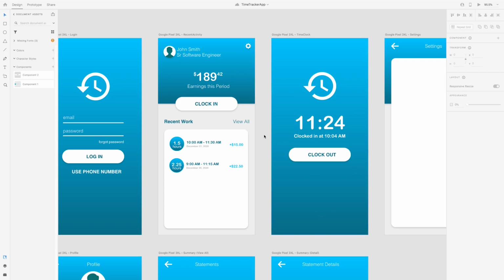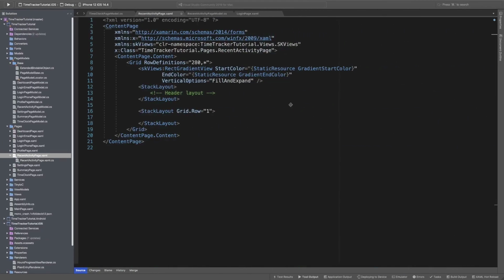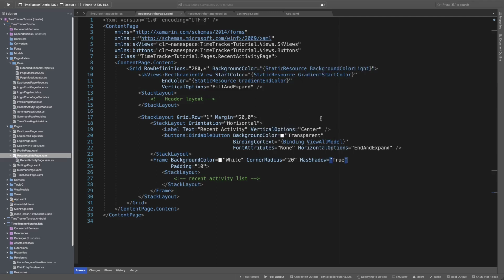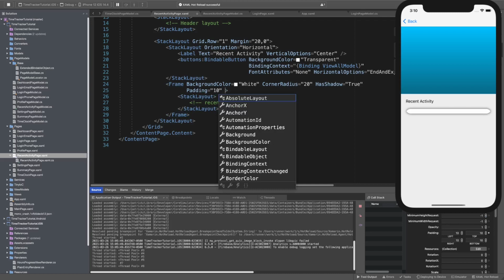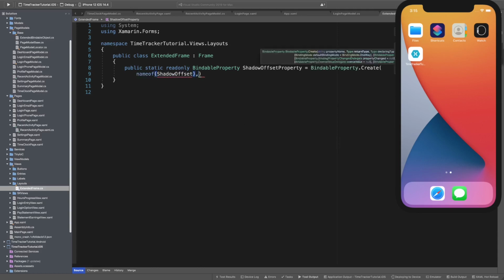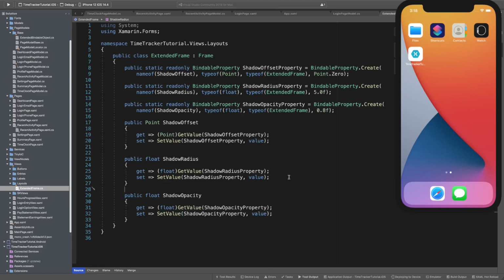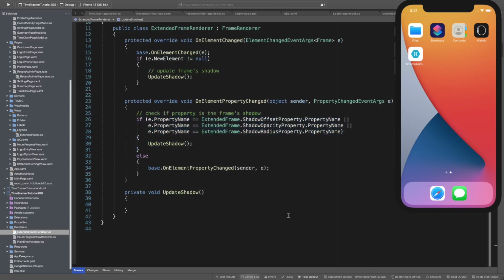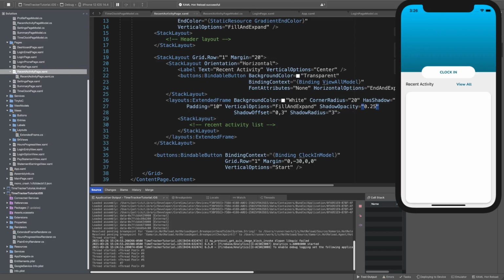Xamarin.Forms Tutorial #28 - UI Redesign: Beginning RecentActivity and Fixing iOS Frame Shadows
Creating a Cross Platform Mobile App for iOS and Android is easy with Xamarin Forms! In this episode of the series, we continue with the redesign and begin working on the RecentActivity page. Along with that, we fix the iOS Frame Shadow using a custom renderer!

Post your questions and if I can help, I'll invite you to the stream and we can work through your questions together.